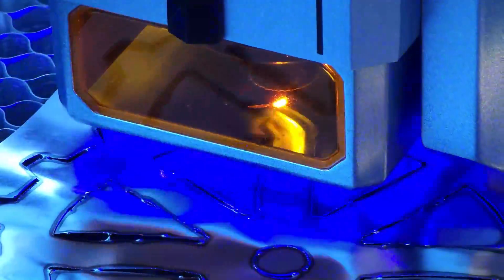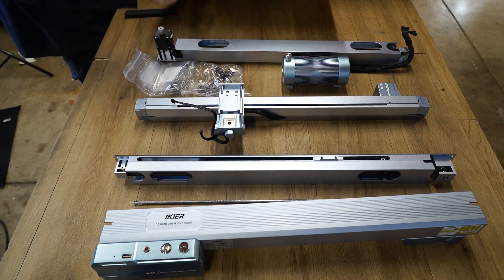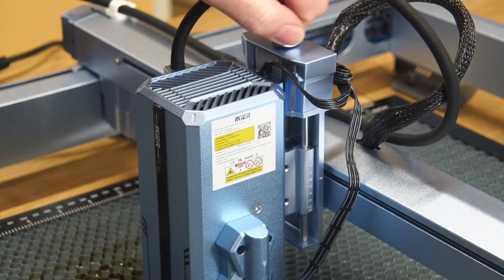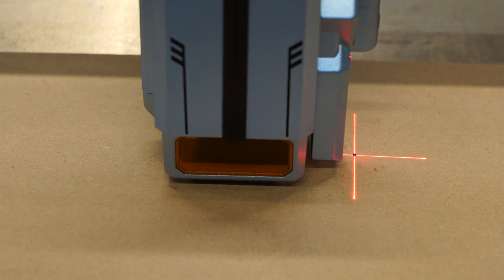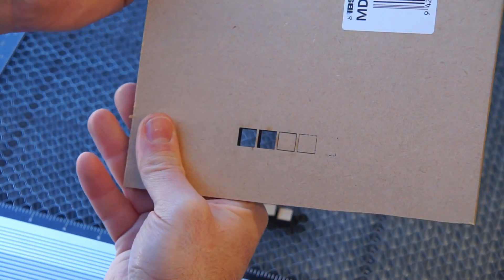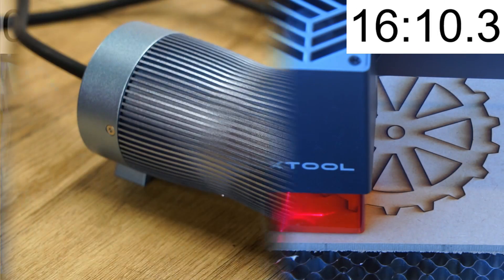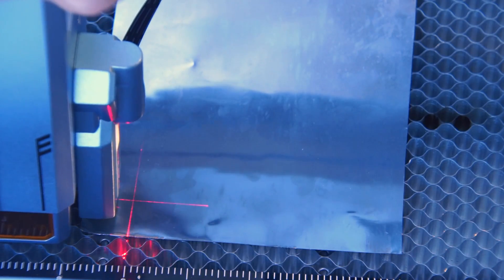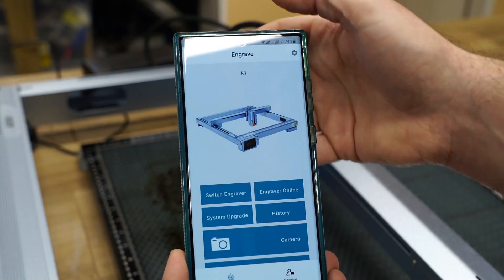IKIER K1, 36W Laser Machine Review II CNC Cutting and engraving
0:00 Overview
1:28 Assembly
3:45 Software Setup
6:12 Cutting / engraving tests
11:15 Photo engraving tests
11:44 Final thoughts

* Capable of cutting thin 0.05mm sheet steel